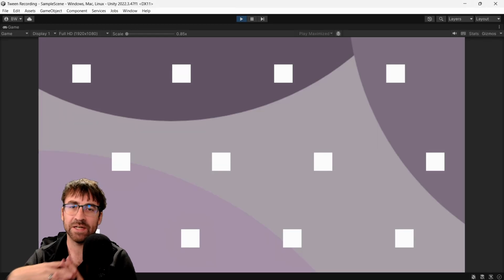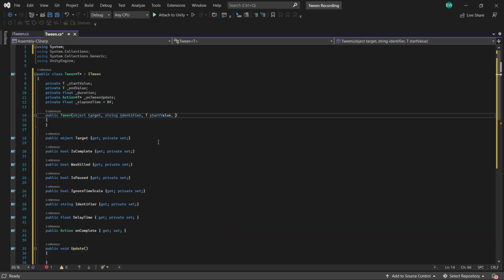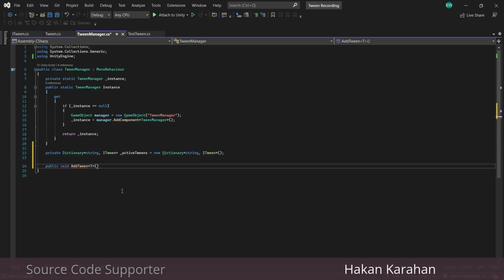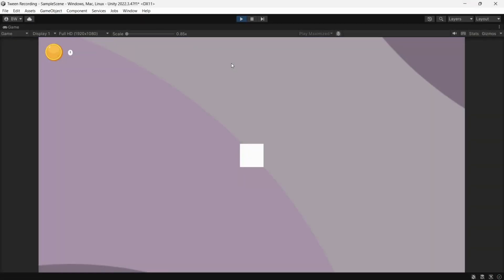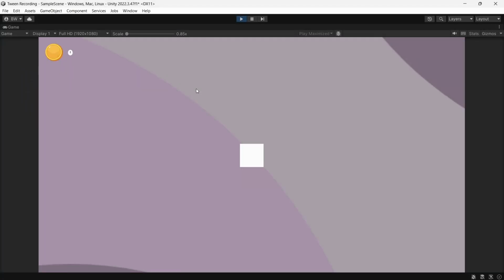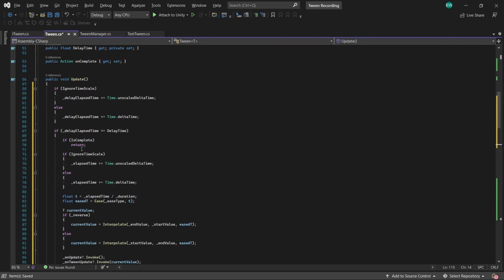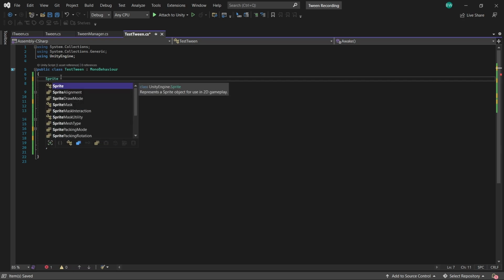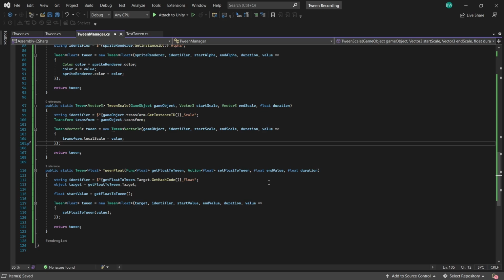How you can make YOUR OWN Tween library (Unity Tutorial)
I went full on 100% teacher mode in this one. Not sure if that's your thing or not but I LOVE making this kind of content. This video will teach you how to setup your own tween library from scratch, and we keep it simple, modular, and also EXTREMELY easy for the end-user (ie. You, when you actually want to tween something)

Timestamps:

00:00 - Intro
00:54 - Setting up the core Tween functionality
11:47 - Adding easing
15:42 - Adding loops, delay, ignoreTimeScale, pause, resume, and various callbacks
19:46 - Cleaning up (kill the tween)
22:25 - More helper methods

If you're new to our channel, we're Brandon & Nikki from Sasquatch B Studios. We sold our house to start our game studio, and work full time on building our business and making our game, Samurado.

Wishlist Samurado!